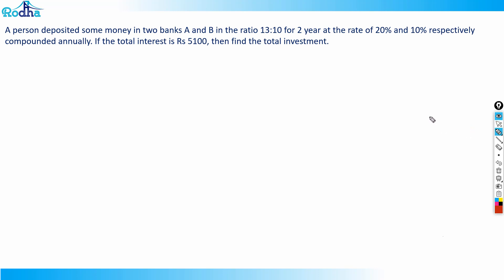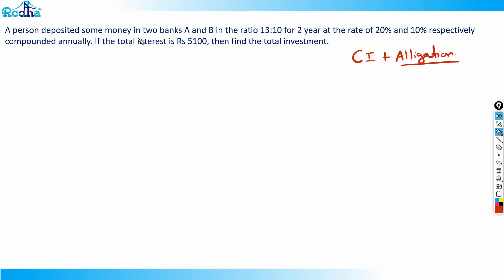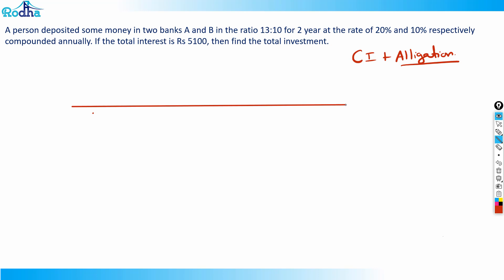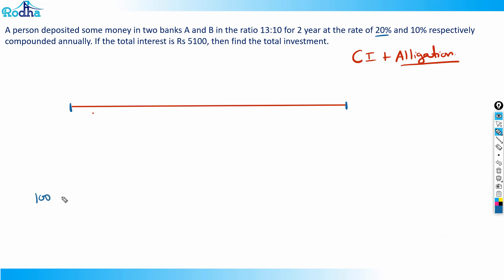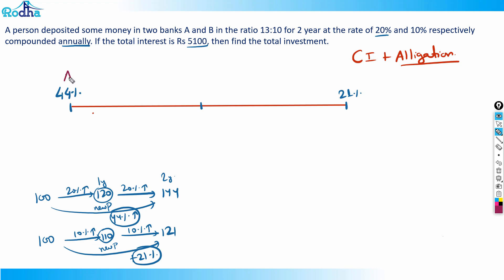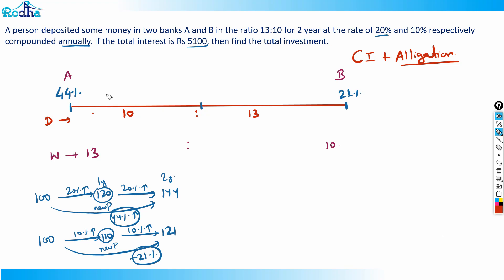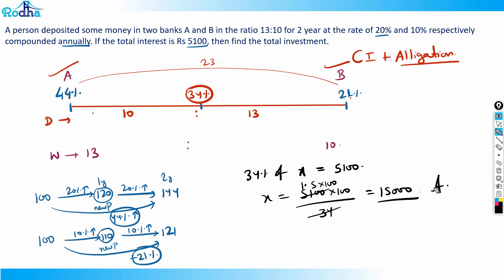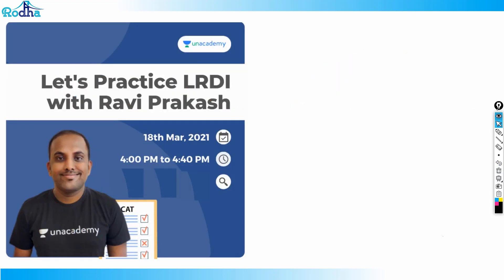Arithmetic Advance Level Questions - 17 I CAT PREPARATION 2024 I QUANTITATIVE APTITUDE PREPARATION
Is Compound Interest a headache? Learn a game-changing method to solve complex CI problems in seconds! This video teaches the Alligation Method for Compound Interest, a powerful shortcut for CAT 2025 and CAT 2026. Ravi Prakash (Rodha) shows you how to simplify calculations and tackle questions efficiently. Master this technique and save valuable time on exam day!